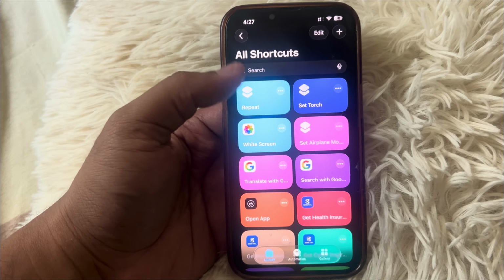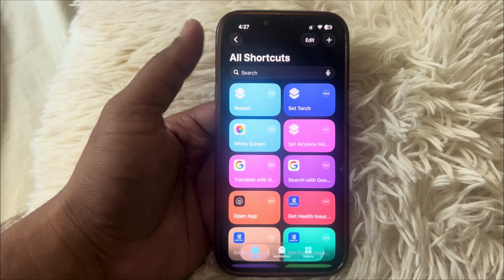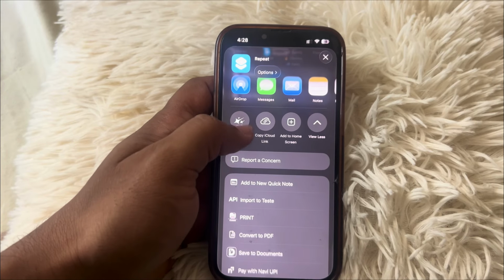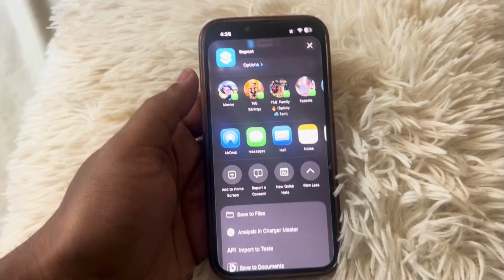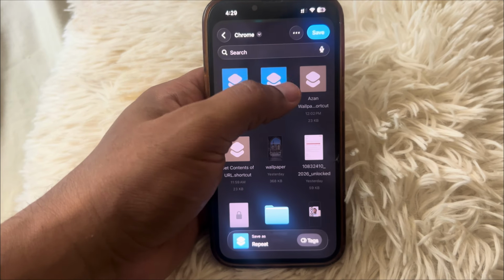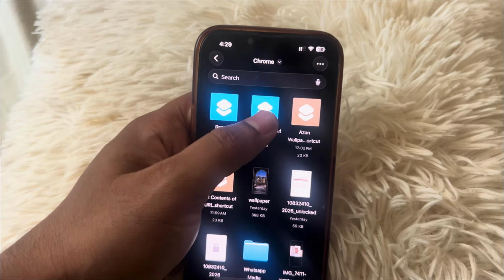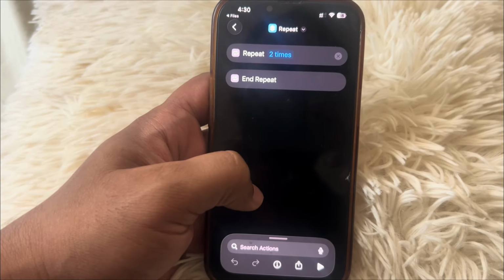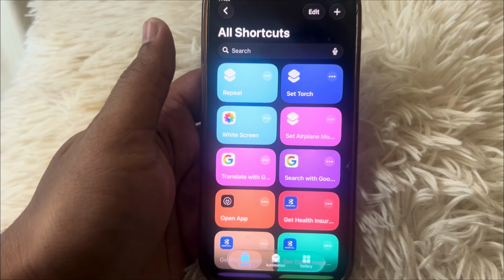How to Export iPhone Shortcuts & Share with Friends (Save to Files App Easily!)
Want to export your iPhone shortcuts and share them with your friends easily? In this video, I’ll show you step-by-step how to export shortcuts from the Apple Shortcuts app, save them to the Files app, and share them with anyone using AirDrop, WhatsApp, or other apps.

This method is perfect if you’ve created custom automations like wallpapers, Azan reminders, productivity tools, or any powerful shortcut and want to distribute it without rebuilding everything from scratch.

Learn how to:
Export shortcuts from iPhone
Save shortcuts to Files app
Share shortcuts with friends
Backup your shortcuts safely
Transfer shortcuts between iPhones
Whether you're creating automation tools or sharing useful hacks, this guide will help you do it quickly and efficiently.

how to export iphone shortcuts
share shortcuts iphone ios
save shortcuts to files app iphone
iphone shortcut sharing tutorial
how to backup apple shortcuts
export shortcut ios 17
how to send shortcut to another iphone
apple shortcuts share link not working
how to airdrop shortcuts iphone
iphone automation export guide
share ios shortcut via whatsapp
how to save shortcut as file iphone
transfer shortcuts iphone to iphone
apple shortcuts backup method
ios shortcut file export tutorial

Do NOT copy, re-upload, or reuse this video content without permission.

⛔ Important Warning
Strict action will be taken against channels or individuals who download and re-upload this video or copy its content without permission. Respect original creators.